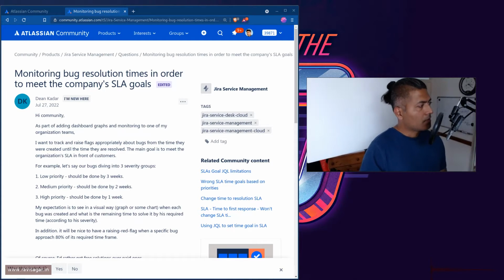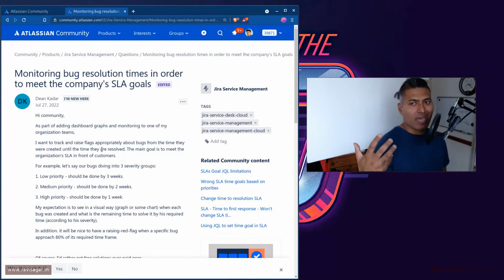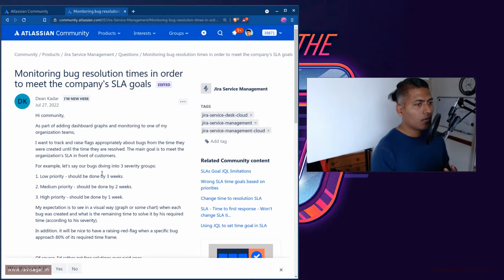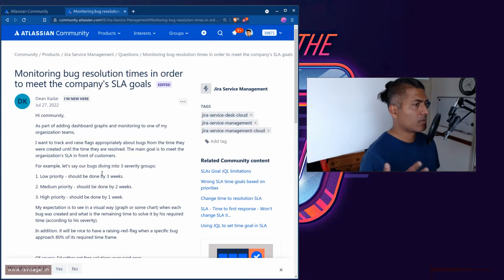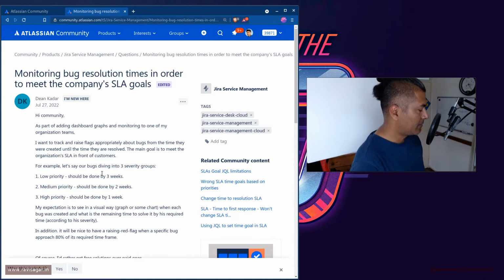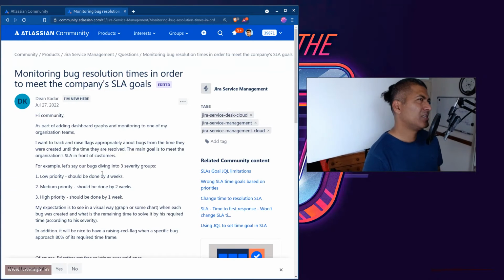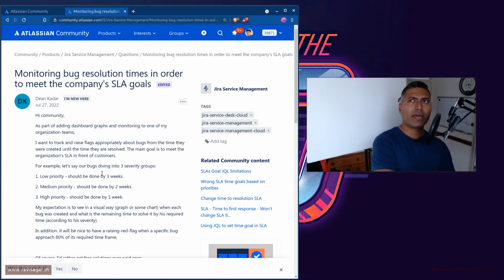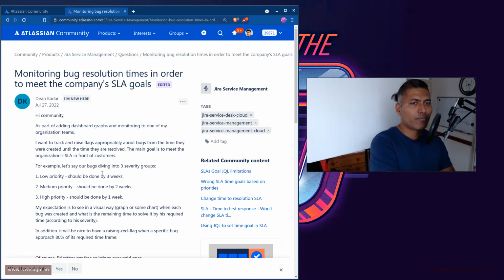GetAnswers - JSM, SR4J or eazyBI for SLAs?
If you need to configure SLAs then the best option would be to use JSM. Simple.